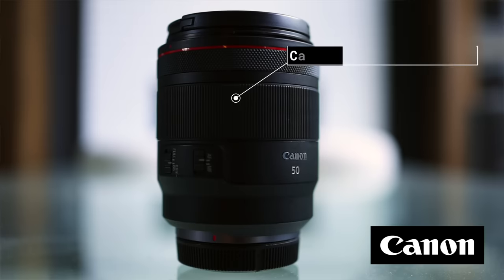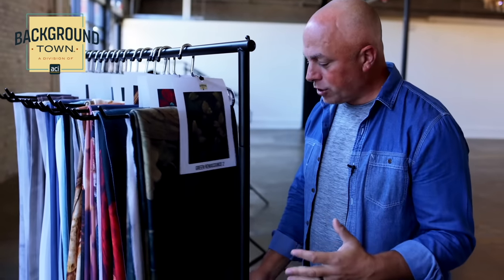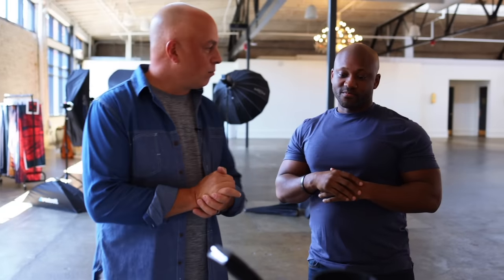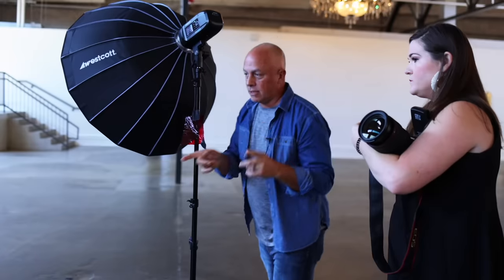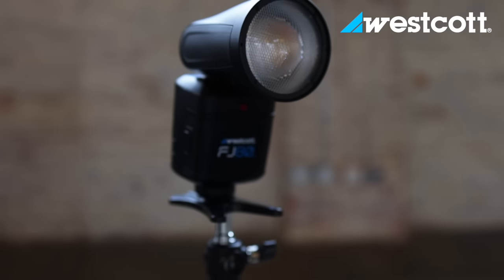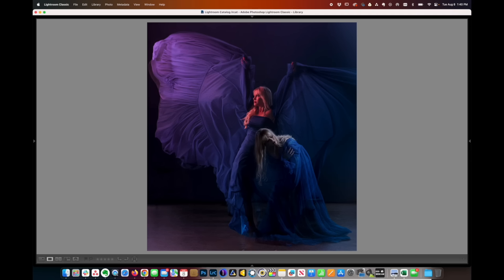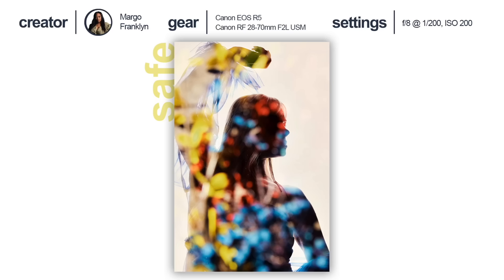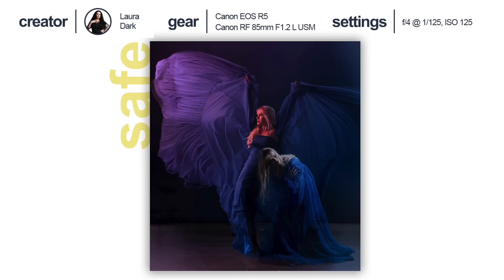Creator Series Season 2 // Episode 2: Creating Double Exposure Portraits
Are you ready to Creating Double Exposure Portraits?

✅ VOTE for your favorite image & enter to win a ticket to ShutterFest & SF+ 2024, a Westcott FJ80, and a Westcott FJ200 Strobe!

✅ ENTER FOR A CHANCE TO WIN this week’s featured product from H&H Color Lab //

Wardrobe // SHOUT OUT to Sew Trendy (Coco Gown in Teal)

7 photographers face their toughest challenge yet: create a stunning double exposure image in camera. Who will come out on top, and who will be left seeing double?

Want MORE Creator Series? See behind the scenes UNSEEN TAKES from every episode over at Canon’s channel //

The Creator Series is powered by BackgroundTown, @CanonUSA, H&H Color Lab, and @WestcottLighting

0:00 - Intro
1:38 - How double exposure works
4:04 - Challenges Begin
23:45 - Deliberation
32:31 - Elimination

Canon RF 70-200mm F2.8 L IS USM //
Canon RF 85mm F1.2 L USM //

BACKDROPS from BACKGROUNDTOWN //

FOLLOW THE JUDGES //

MEET THE CONTESTANTS //

CHECK OUT THE VENUE //